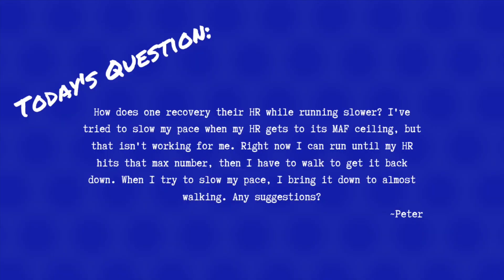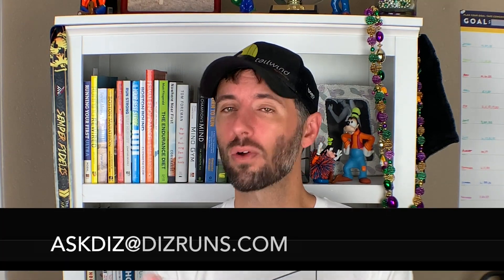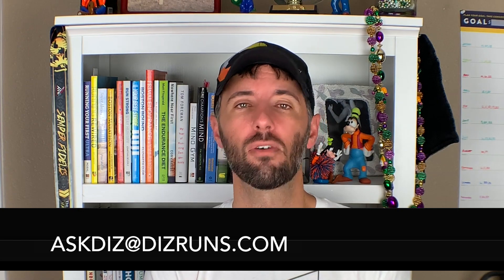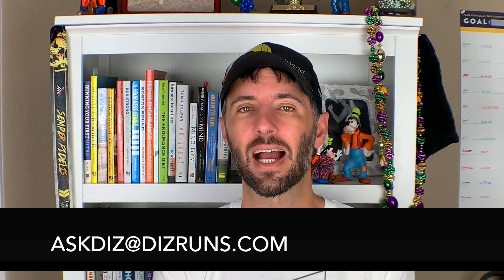How to Lower an Elevated Heart Rate During a Run - Ask Diz 017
This is especially true if/when the heart rate has gone too high already on during the run.

Managing your heart rate during a run is doable, but it's certainly not always easy!

Have a question for a future Ask Diz episode?

Listen to Diz Runs Radio wherever podcasts are freely distributed

Win a Free Training Plan for the Race of Your Choice

Equipment

Zoom iQ7 Microphone
Clip On Ring Light
Softbox Lighting Kit